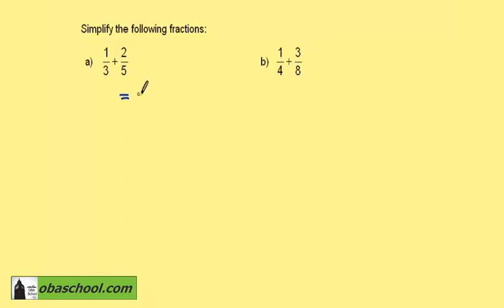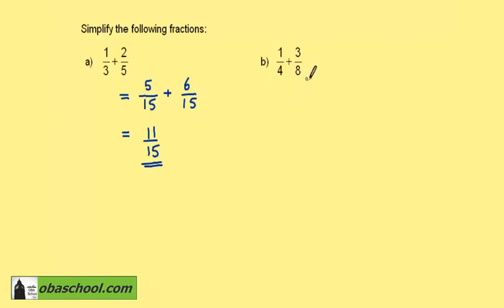Maths Higher GCSE Revision - More Algebra - Algebraic Fractions Addition and Subtraction Ex1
MHG1 Ch17.4 More Algebra - Surds - Algebraic Fractions Addition and Subtraction Example 1.